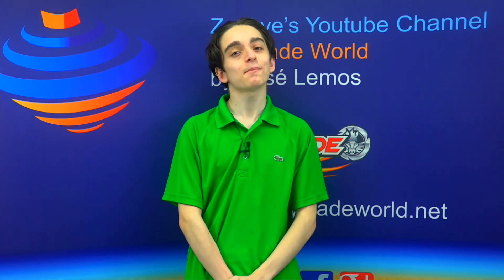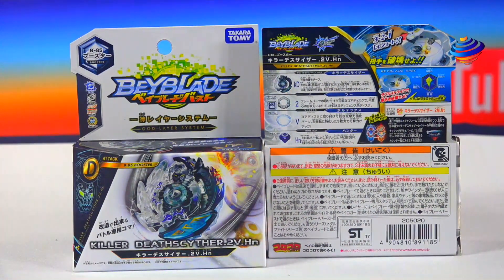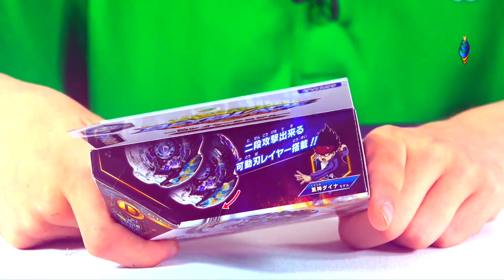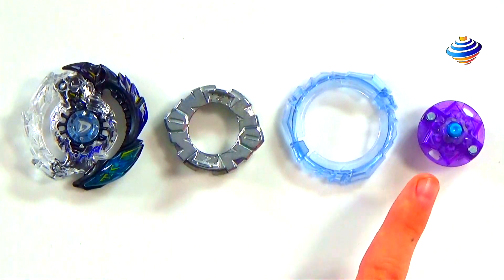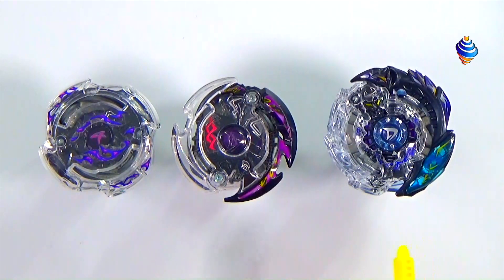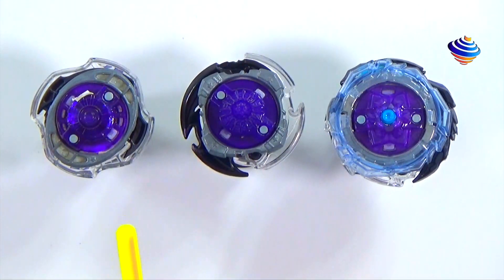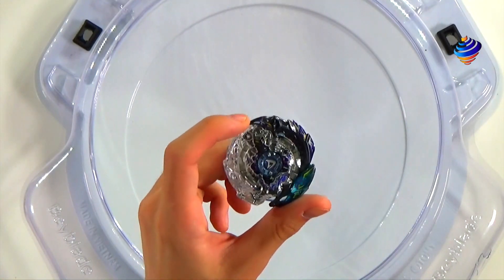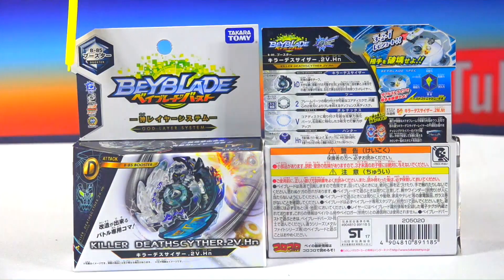BEYBLADE BURST THE GRIM REAPER GOD B-85 Killer Deathscyther.2V.Hn Review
So today we just got Killer Deathscyther.2V.Hn another amazing God Bey burst bey

AMAZON
TARGET - goo.gl/Ya285E

GEAR WE USE:
CAMERAS
AUDIO
SEINHEISER Shotgun microphone MKE 600
LIGHTS
LIVE PRODUCTION
NewTek TriCaster Mini HD-4
MONITORS
Samsung CF391 Series Curved 32-Inch
COMPUTERS